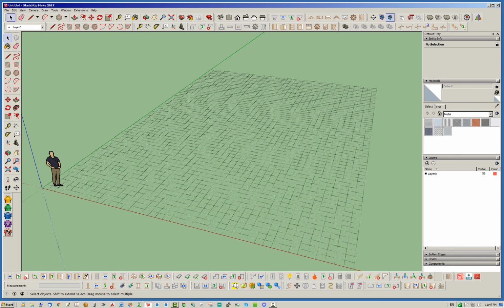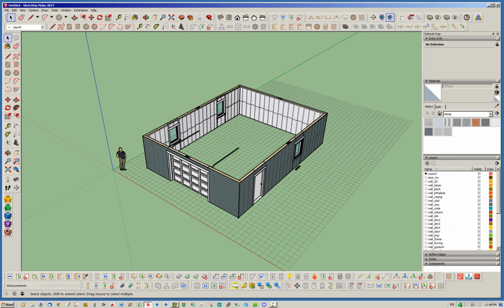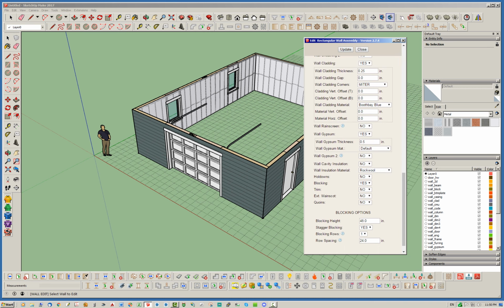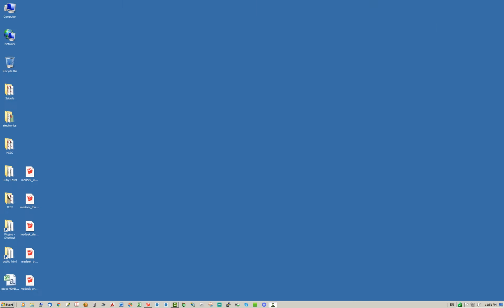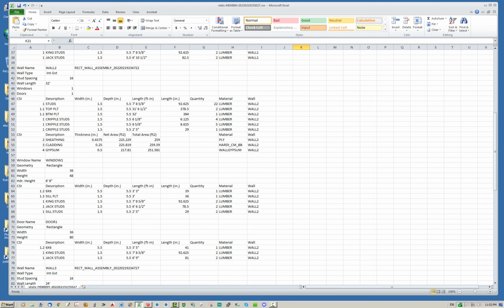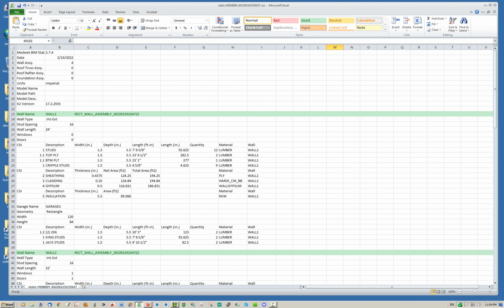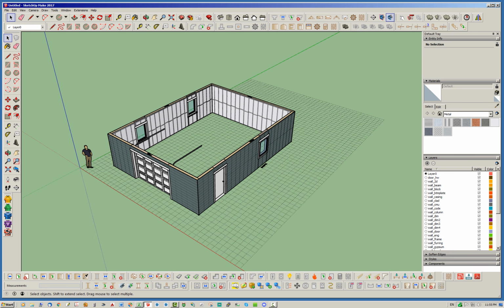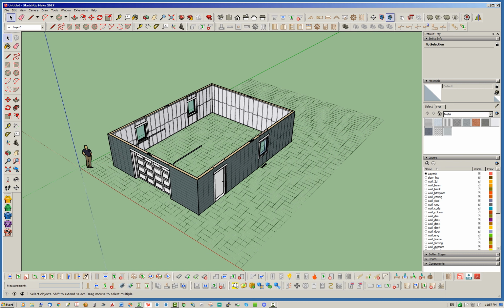Medeek Wall Plugin Tutorial 28 - Estimating Preview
A brief preview of the estimating module and discussion about the development.